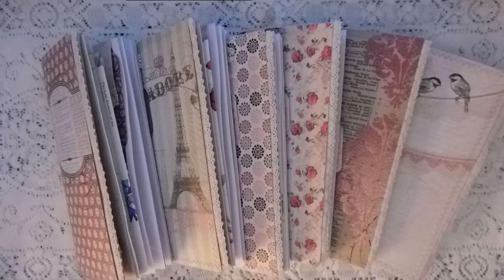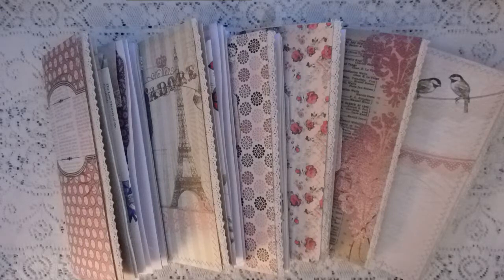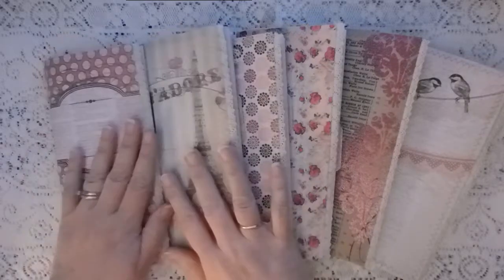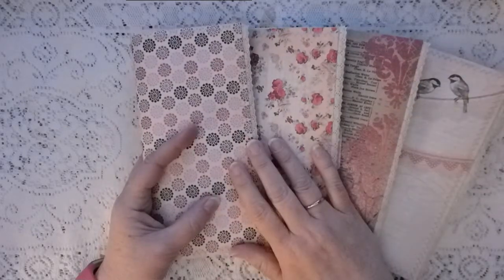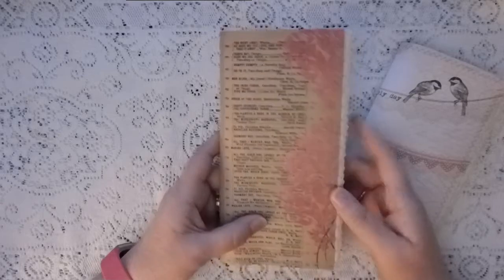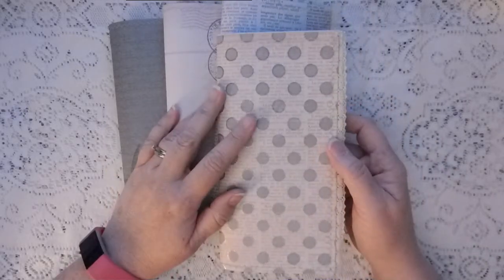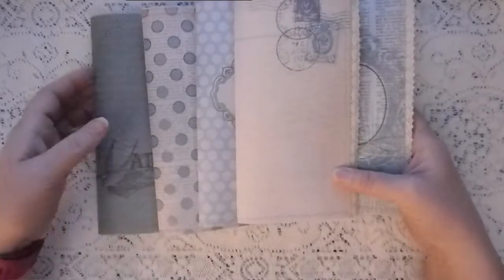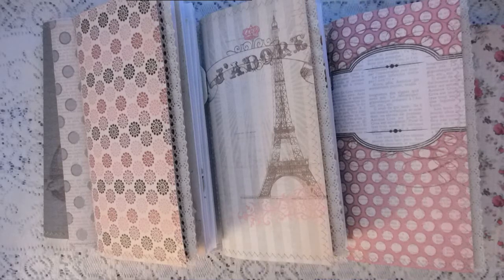250 Subscribers Giveaway!!! (CLOSED)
So I am giving away one of my Lost and Found Multiple Traveler's Notebooks/Journals. Drawing will be November 1st, 2019

To enter, please...

1) Like this video
3) Find and join us on facebook (link below)
You must comment on this video only, as I will be using this url for the random drawing.

Thanks again, for your support and your lovely comments!

Kristi